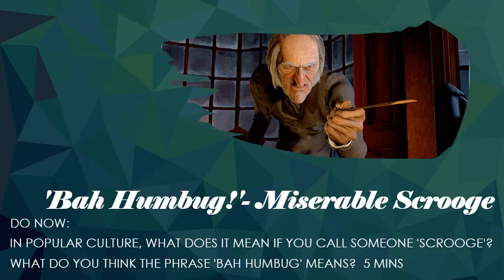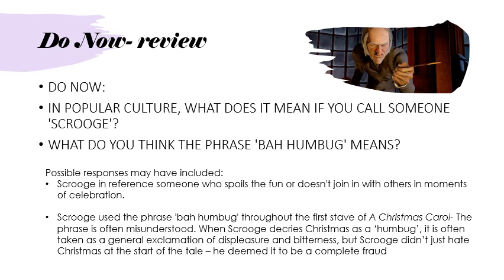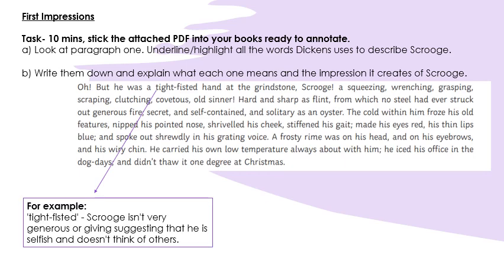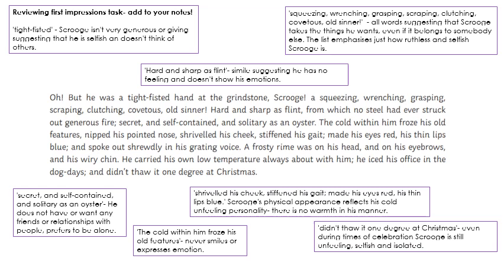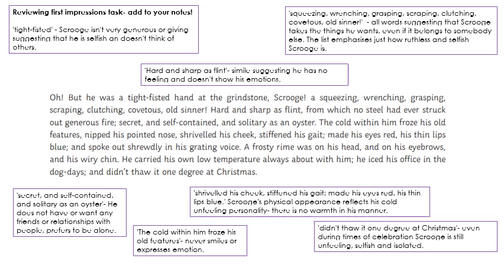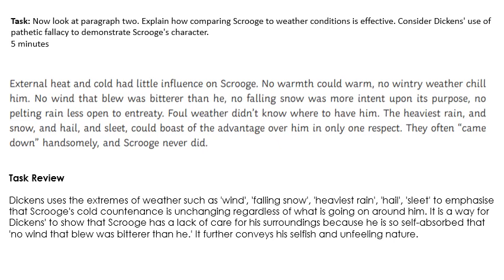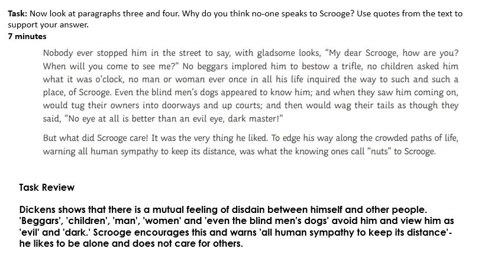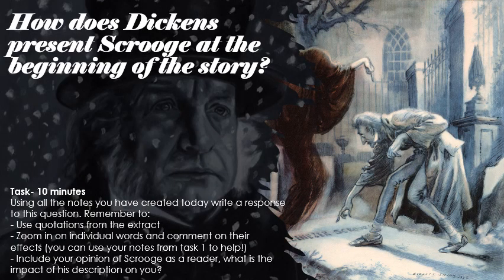02 Bah Humbug Scrooge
Good afternoon Year 8 and welcome to the second lesson on Dickensian characters. Today, we will be looking at how Scrooge - possibly the best known of Dickens' characters is presented in the first part of A Christmas Carol. You will be writing notes over the course of the lesson and then answering a GCSE style question as your task. This task is what you should load up to Classcharts so I can award achievement points. I have been impressed by how quickly you have all grasped the system of uploading work. Keep it up, it keeps me busy awarding achievement points! Enjoy the lesson, Mr Houghton.